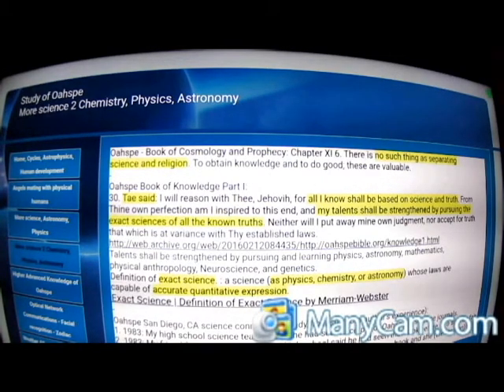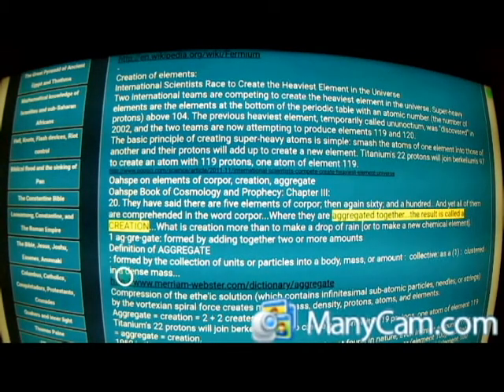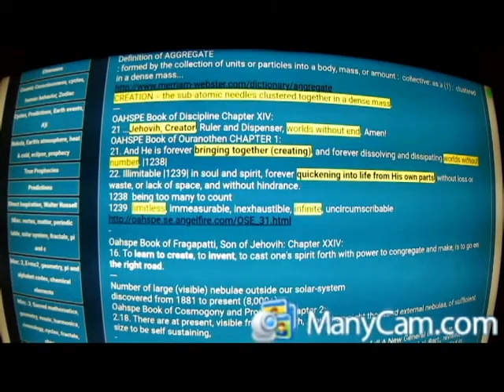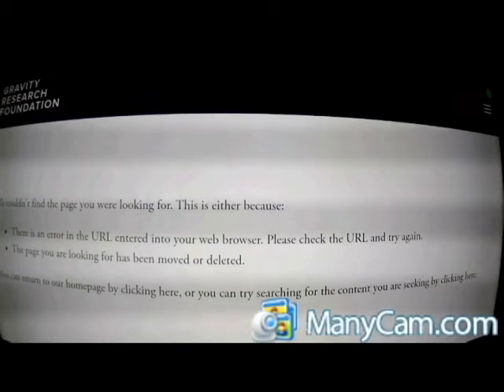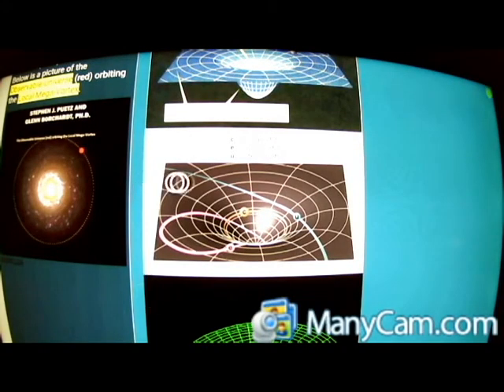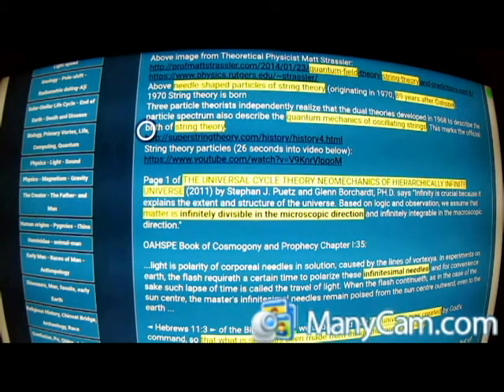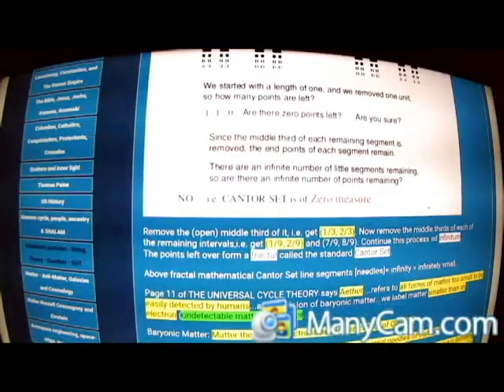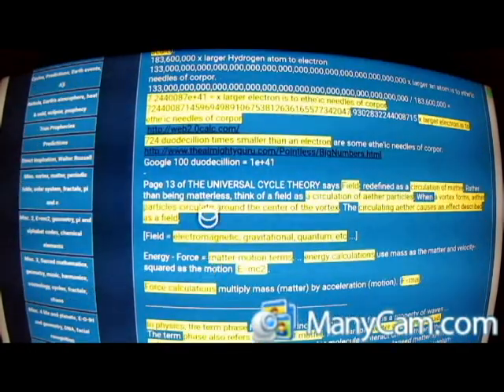Oahspe elements, Creation, General Relativity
In 1881 when Oahspe was typed there was only 64 chemical elements that man had discovered and named. Oahspe correctly said that man would discover and classify more than a 100 elements. Oahspe defines what is a Creation and described the curvature of light by the force that produces gravity.